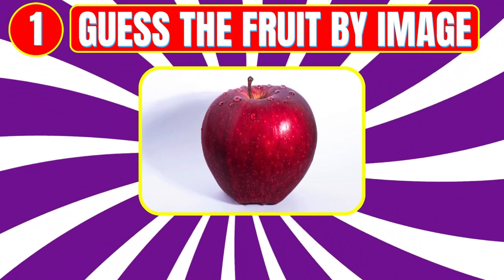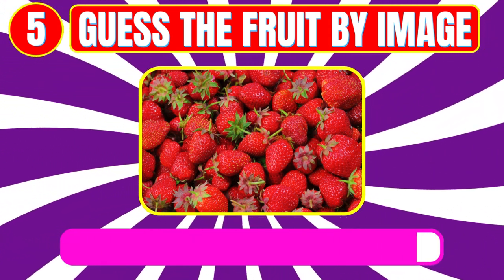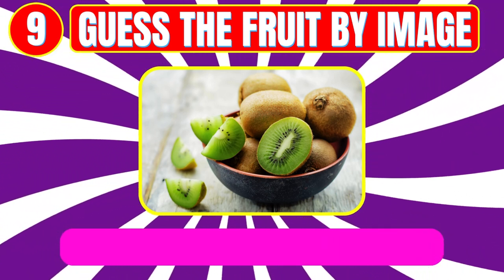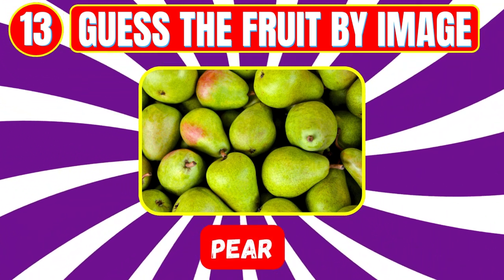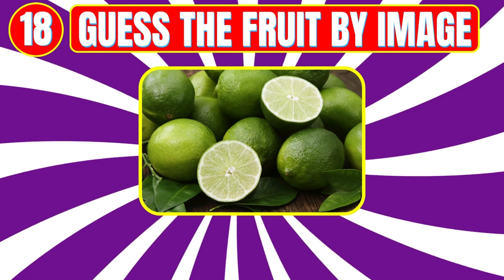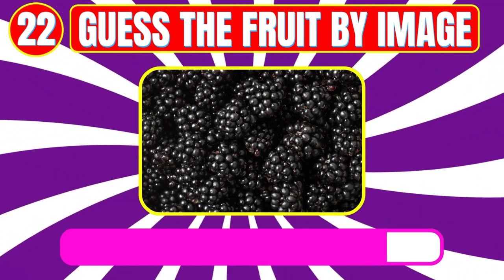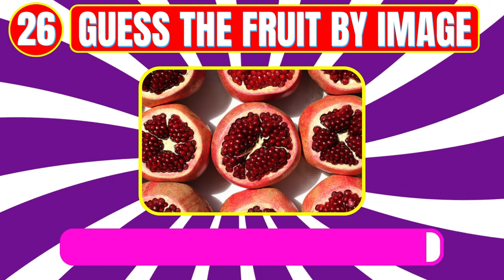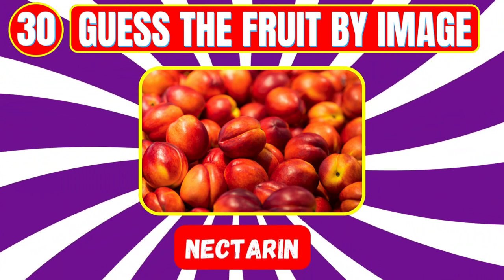Guess the fruit By image I 30 image quiz challenge I Test Your fruit knowledge!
🍏🍍 Welcome to Quiz Boost IQ, the ultimate destination to challenge and boost your fruit knowledge! 🍓🍒 In this exciting video, we present a fun and engaging "Guess the Fruit by Image" quiz challenge with 30 tantalizing fruit images! 🤔💡 Get ready to put your fruit expertise to the test and see just how well you know your apples from your oranges!

🚀 Challenge yourself and your friends to this brain-teasing quiz that promises to tickle your taste buds and test your fruit IQ. From exotic tropical fruits to classic favorites, we've curated a diverse set of images that will make you think twice before hitting that buzzer! 🤯🍍

🎉 How to play:

Watch closely as each image appears on the screen.
Trust your instincts and shout out the fruit name as quickly as possible.
Keep score and see how many fruits you can correctly identify!
🏆 Are you a fruit aficionado or a beginner in the orchard of knowledge? Whether you're a seasoned pro or just dipping your toes into the fruity world, this quiz is designed for everyone to enjoy. Share your scores in the comments and let us know which fruit stumped you!

🍉🍎🍇 Get ready for a fruity adventure that will leave you craving more! Click play now and let the guessing games begin! 🍓🍋